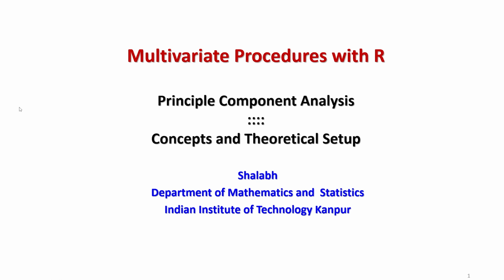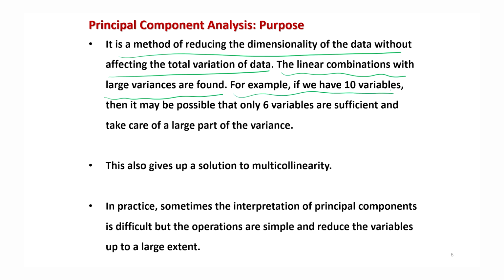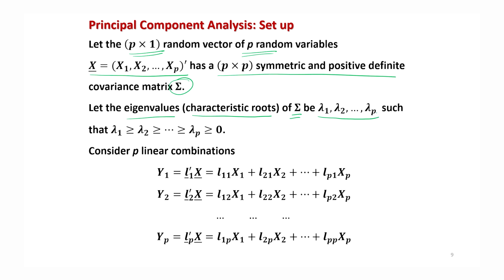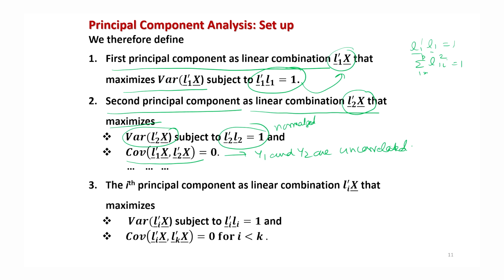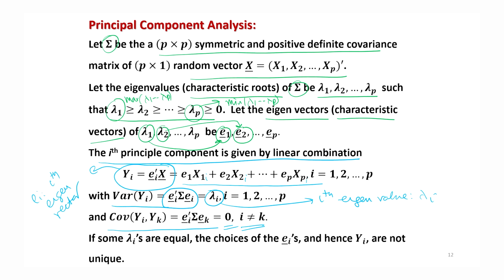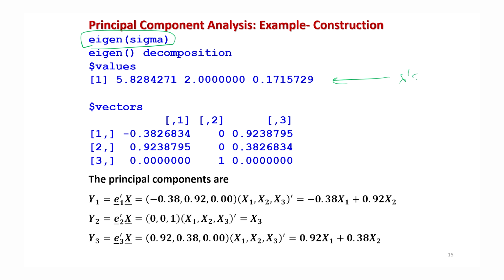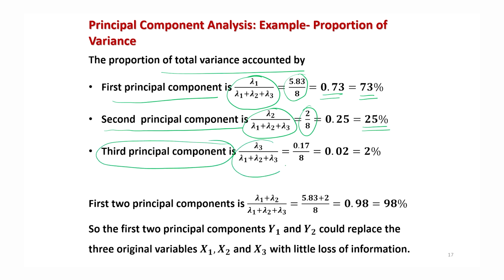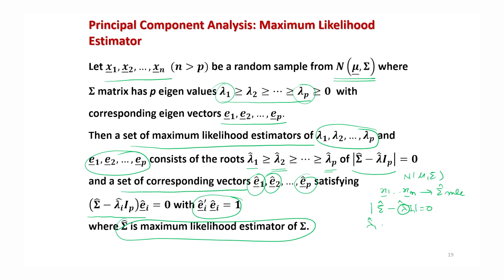Lecture 52 : Principle Component Analysis: Concepts and Theoretical Setup